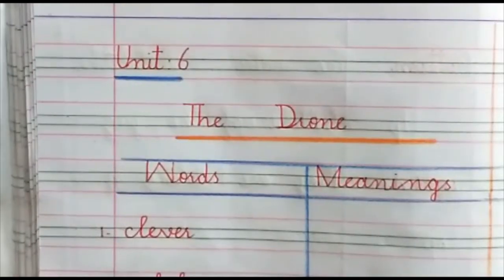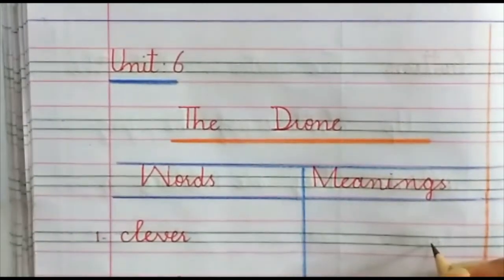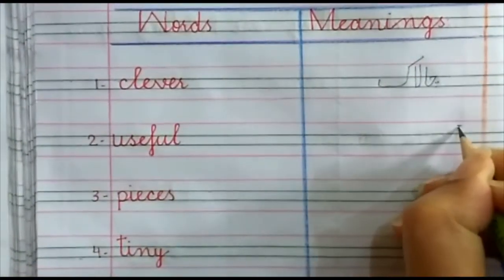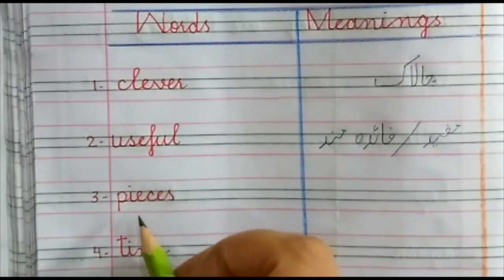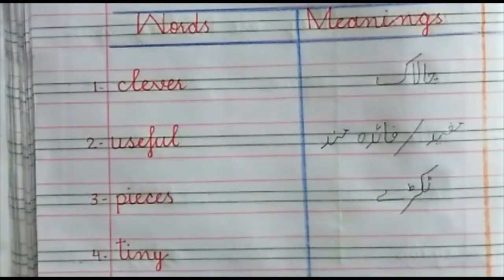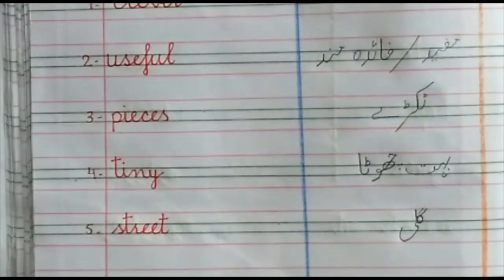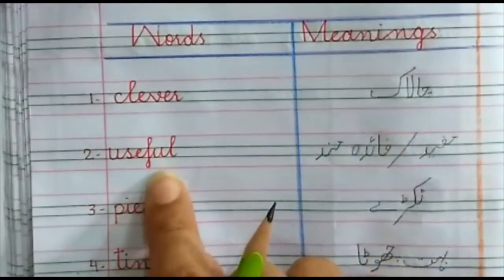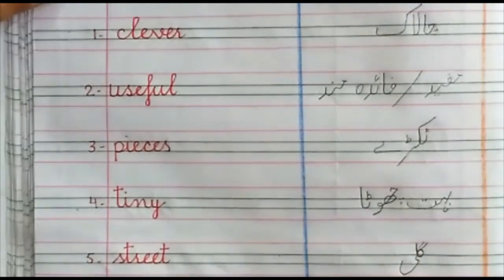English Class One Lec 4